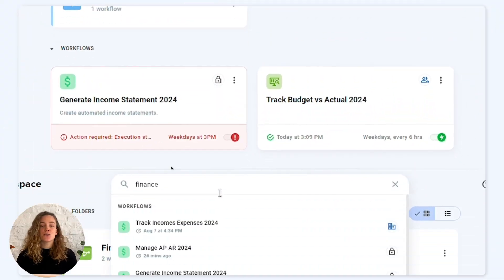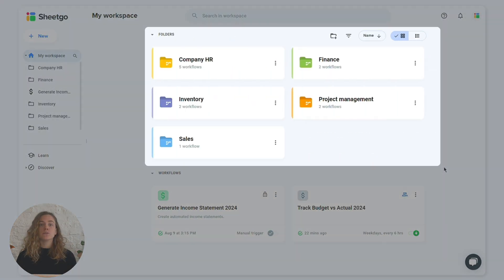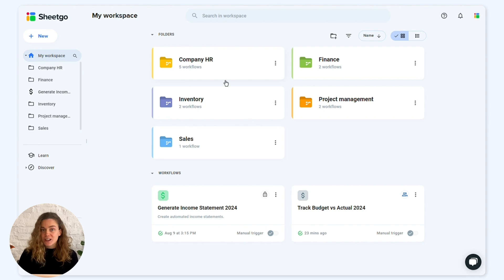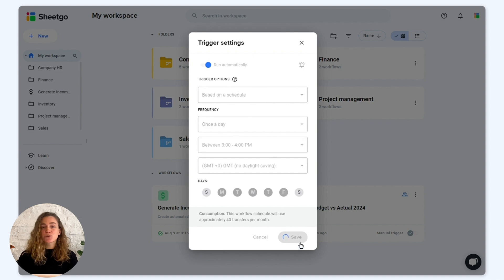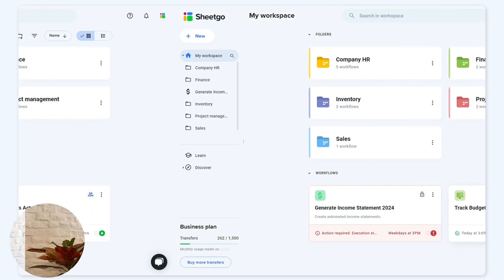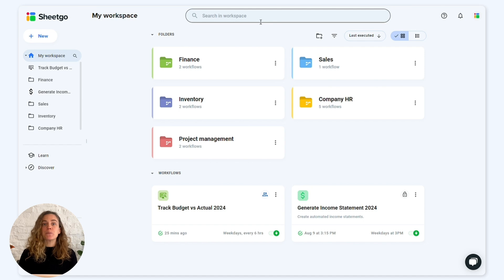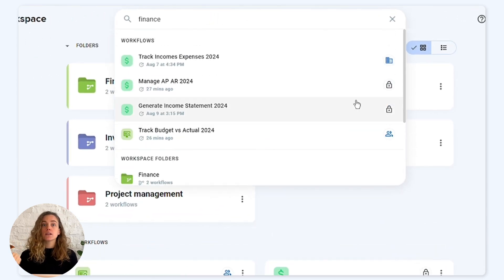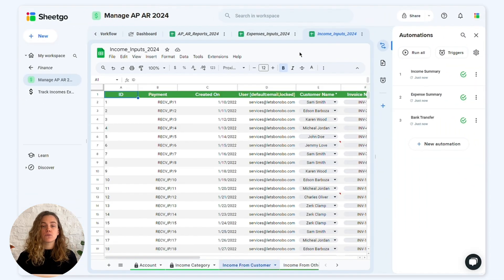Introducing the new Workspace - Go with the Workflow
Explore the redesigned workspace and top bars that make navigation more efficient and intuitive.

This video walks you through the new Sheetgo workspace environment. We've enhanced the layout to help you easily manage complex workflows, quickly customize your viewing experience, and utilize powerful, enhanced search capabilities to find exactly what you need, fast. Go with the workflow!